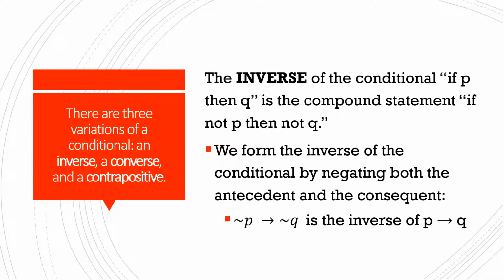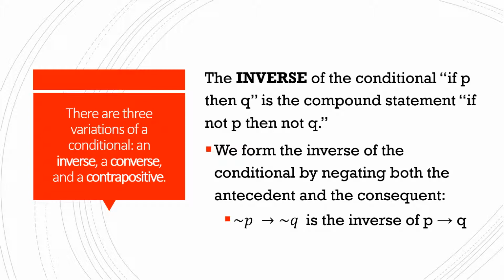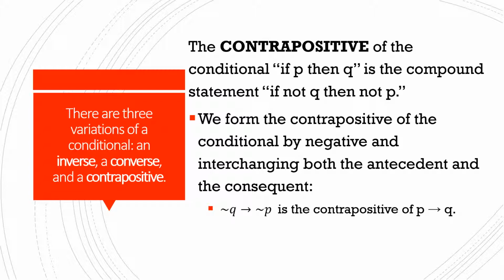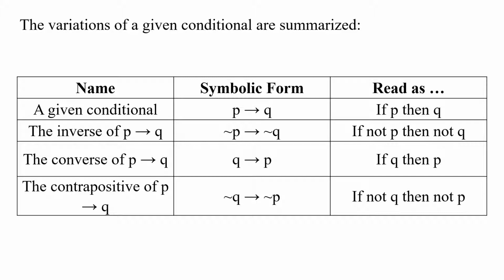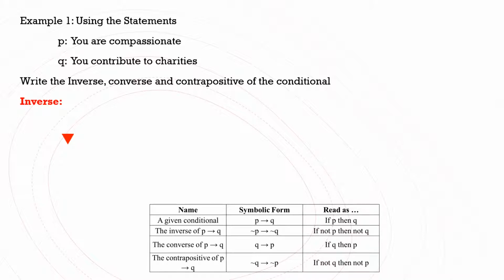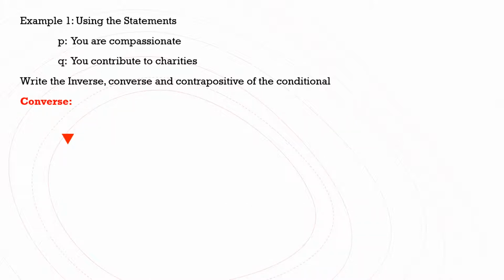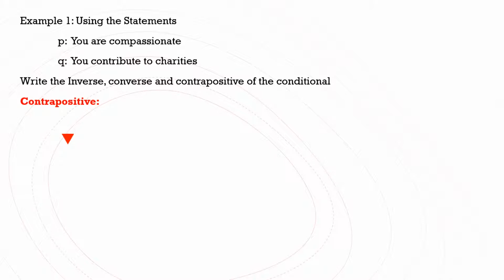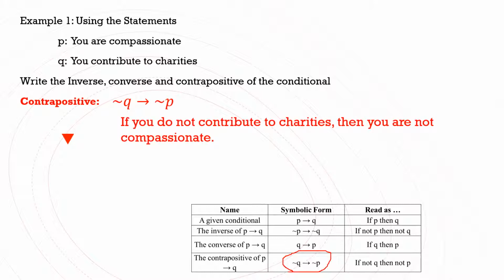Section 1.4 Lecture Video